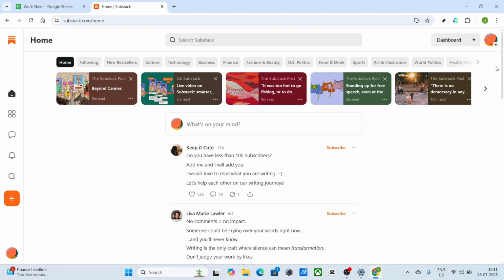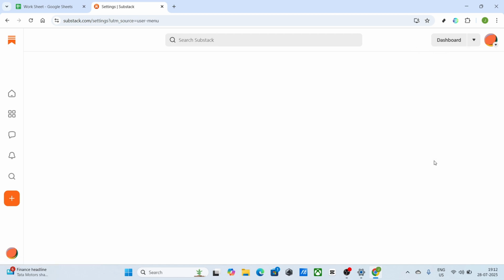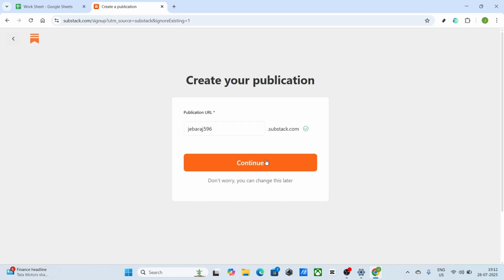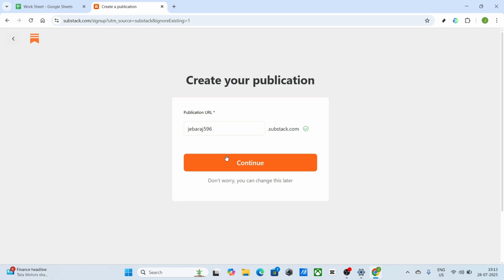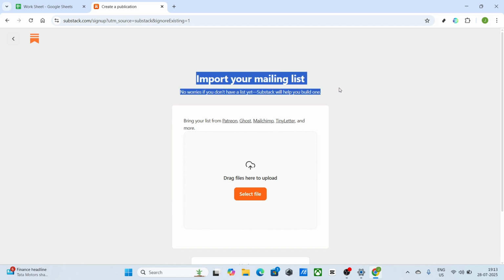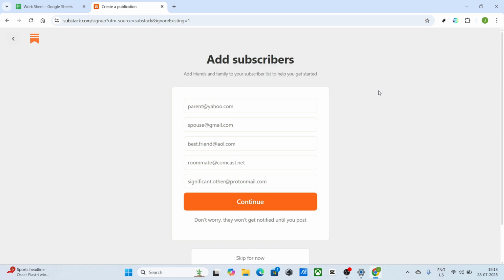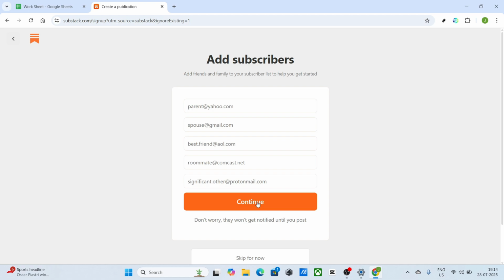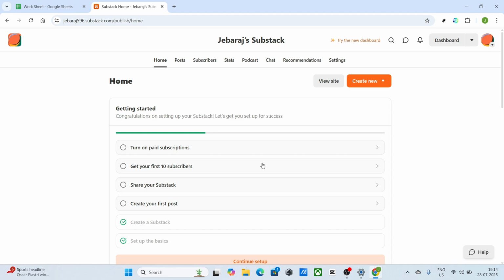How to Create a New Publication on Substack 2025 (Step By Step)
Learn How to Create a New Publication on Substack 2025 (Step By Step)

In This Video, We'll Show You 👇
Create Substack Publication
Substack Tutorial
Substack Guide
Substack For Beginners
Substack Setup
Substack Publishing
Substack Newsletter
Substack Tips
Substack Platform
Substack How To
Substack
Substack Writing
Substack Content Creation
Substack Monetization
Substack Creator
Substack Blog
Substack Website
Substack Email List
Substack Seo
Substack Growth
Substack Audience
How To Start A Substack
Start A Substack
Substack Account
Substack Subscription